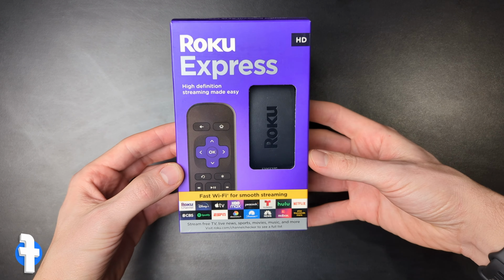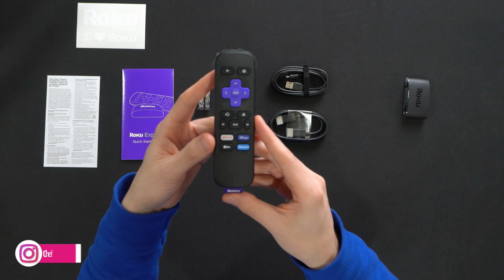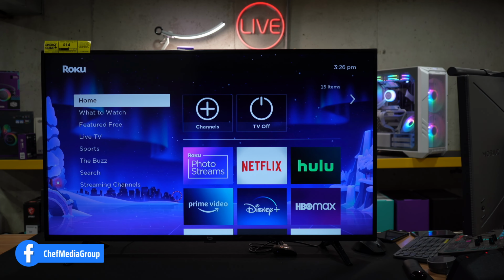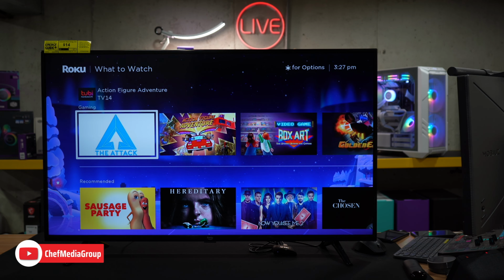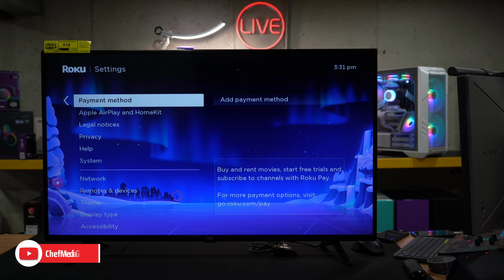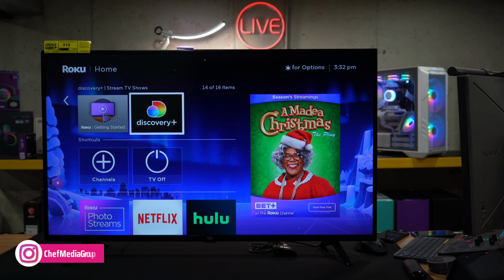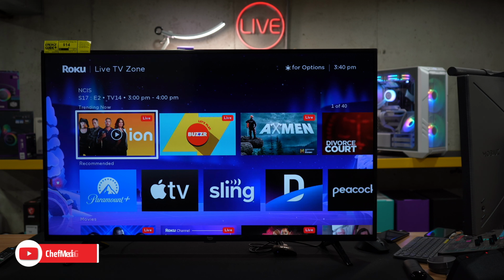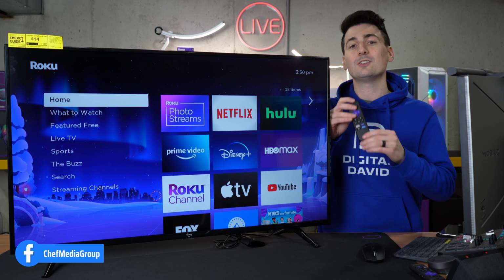Roku Express 2022 Review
Roku Express 2022
Amazon Live US
Amazon INTL

Roku Express (New, 2022) HD Streaming Device with High-Speed HDMI Cable and Simple Remote, Guided Setup, and Fast Wi-Fi

00:00 - Intro
01:12 - Contents
03:01 - Setup
03:51 - Menu/Home Overview
06:52 - Device Settings
07:53 - App Installation
09:00 - Removing Apps
09:42 - Apple AirPlay
11:11 - Streaming Sample
12:19 - Final Thoughts